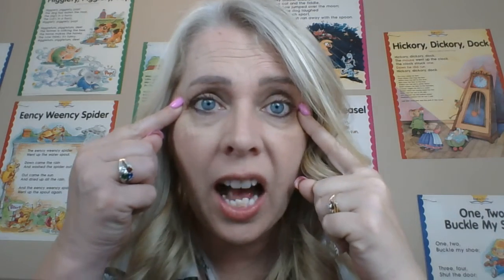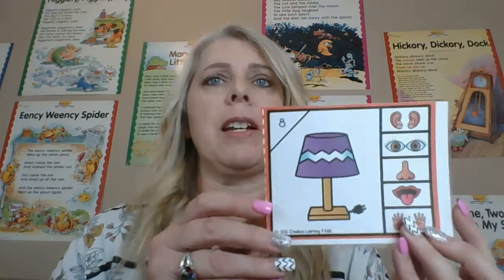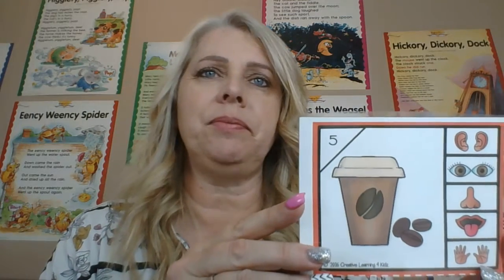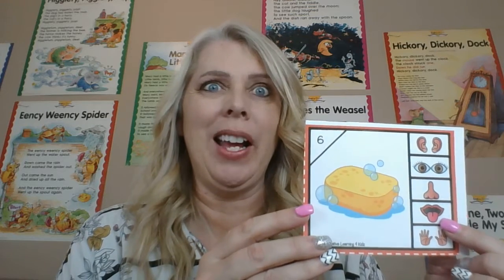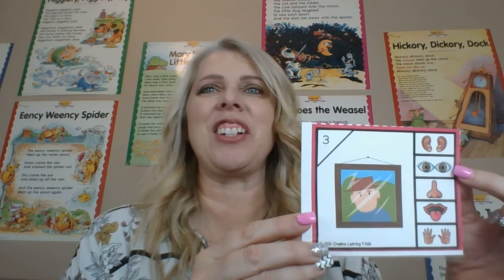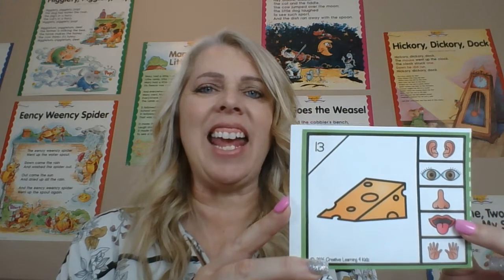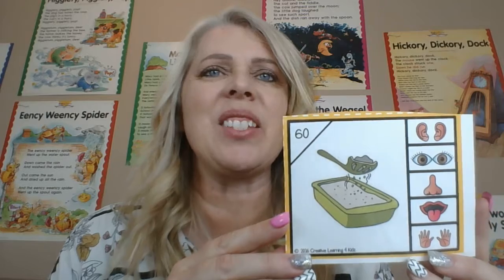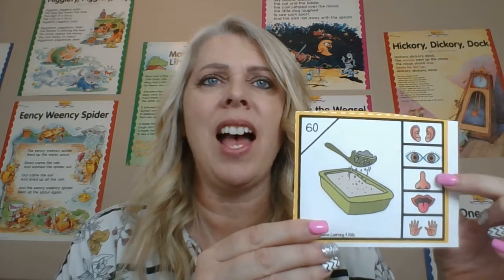5 senses, five Preschool #4 video on senses Miss Pateresa